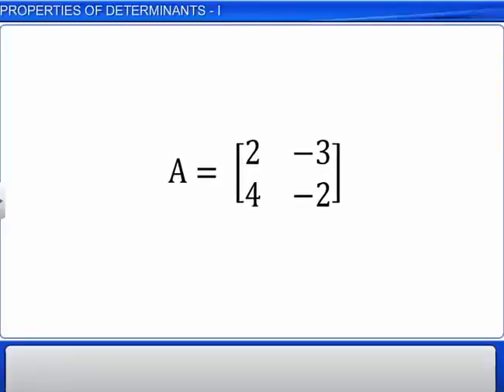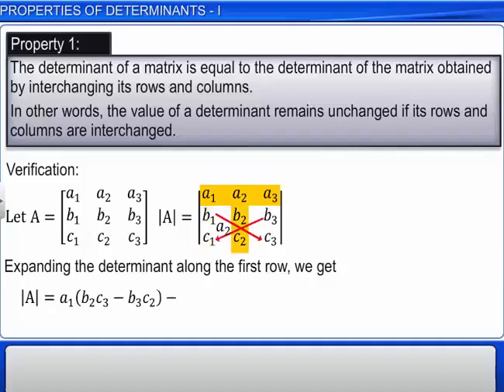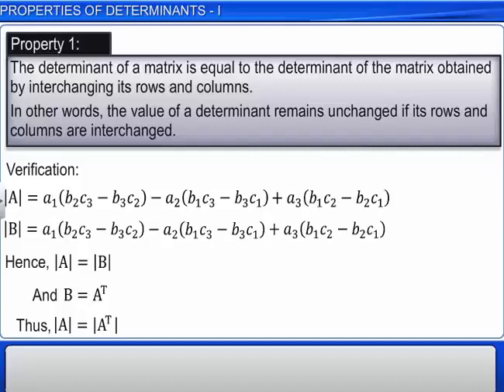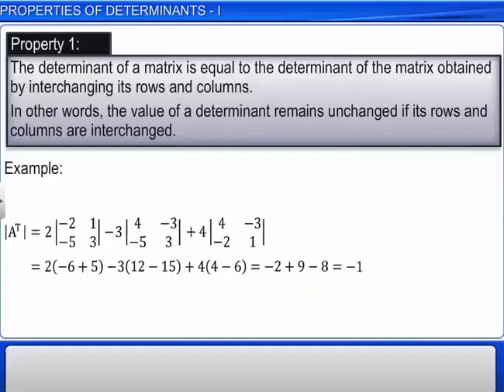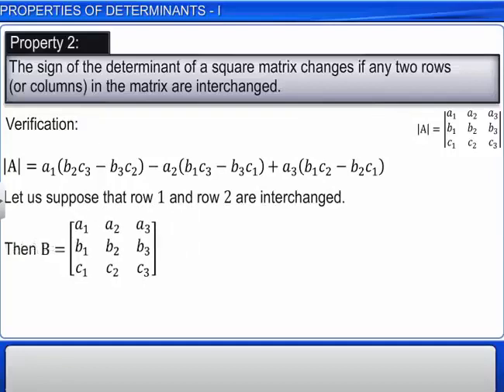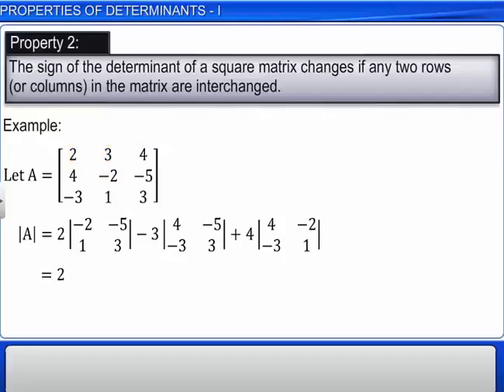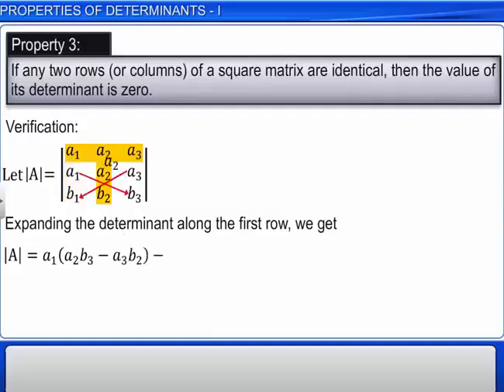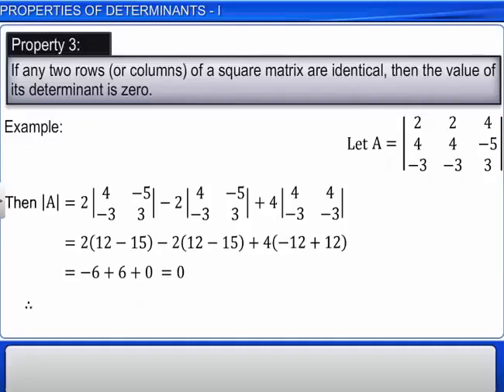4 Determinants – 2, Properties of Determinants I Trim